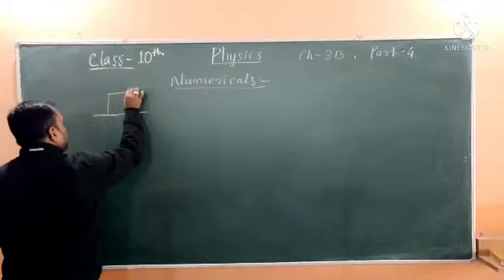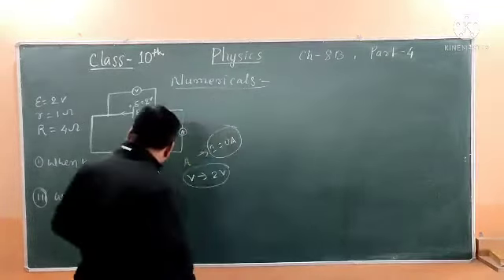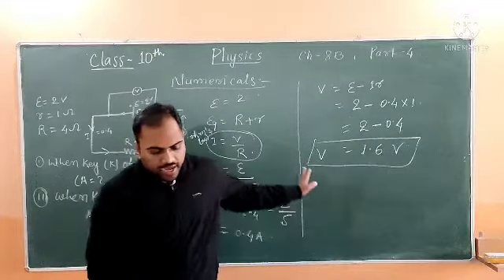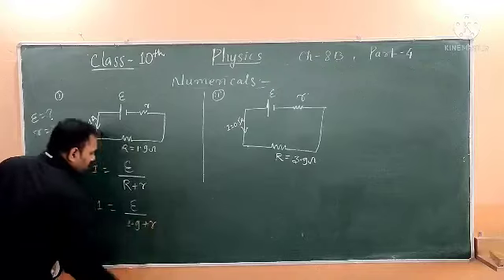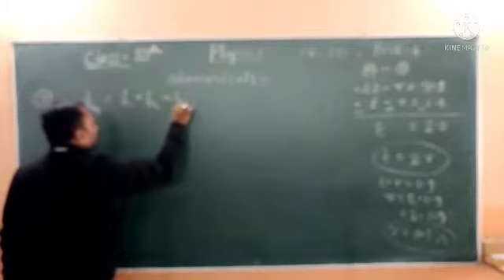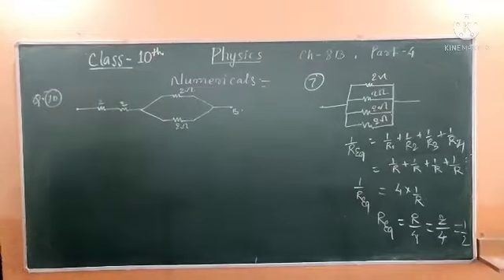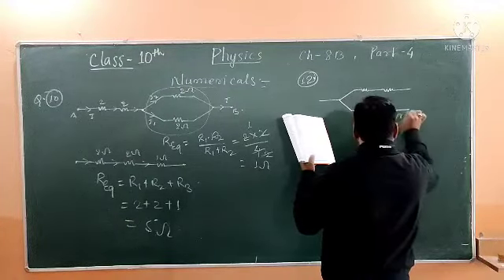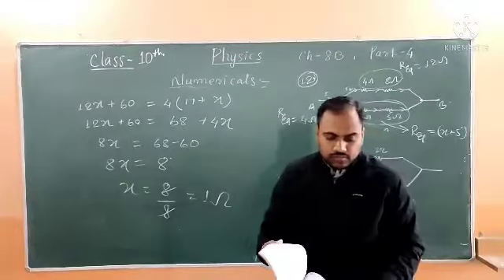physics , class10th, ch8(b) part 04